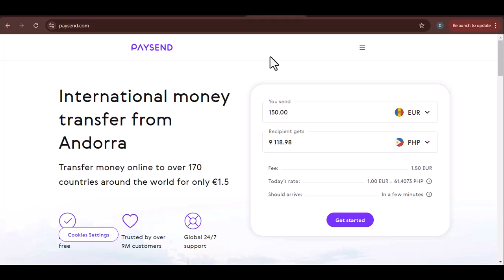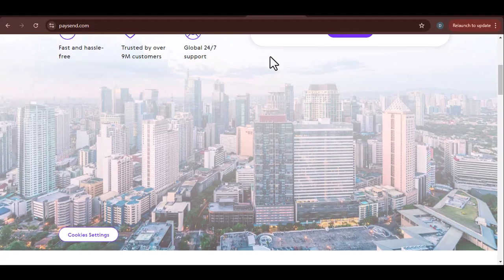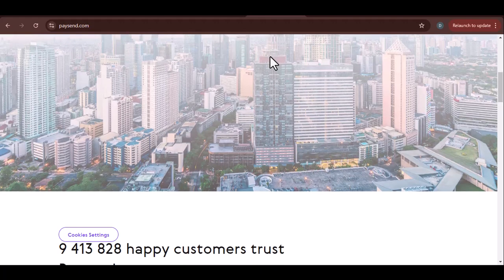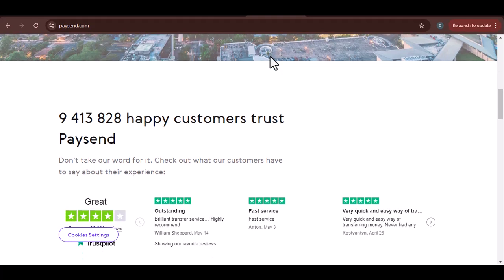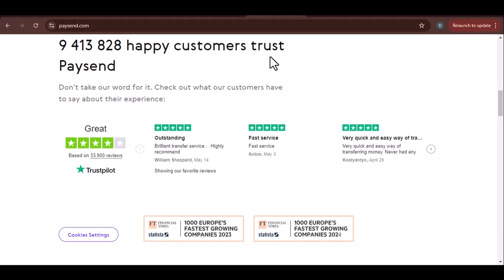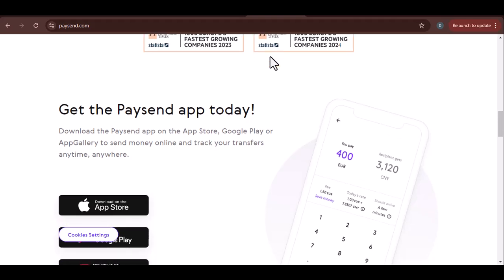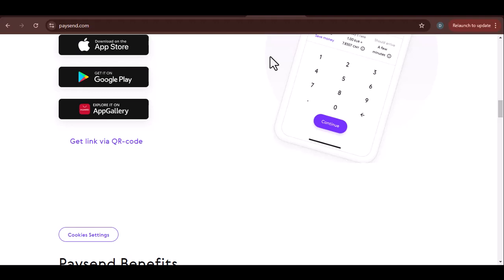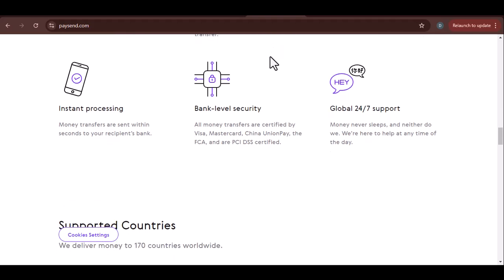Why is my Paysend transfer pending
In this video we talk about Why is my Paysend transfer pending